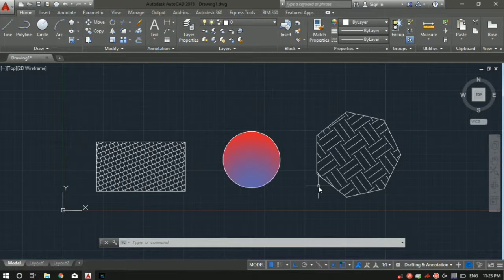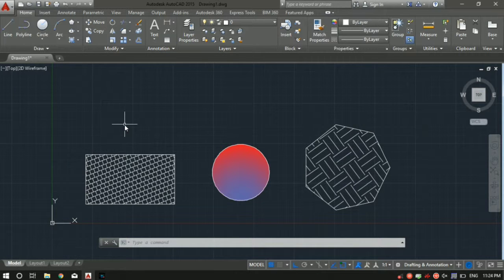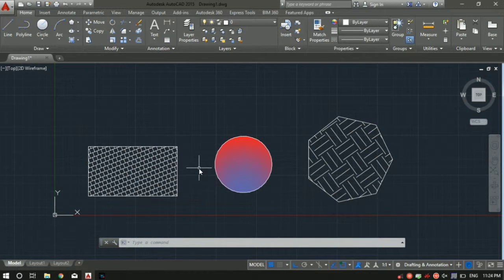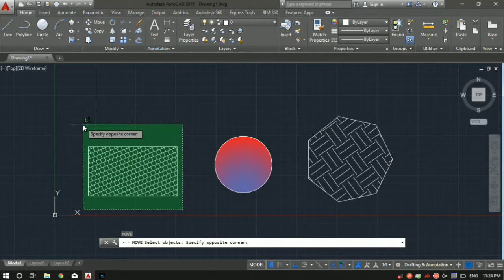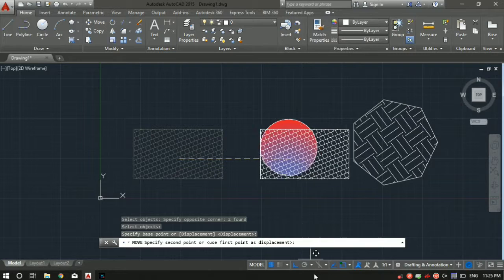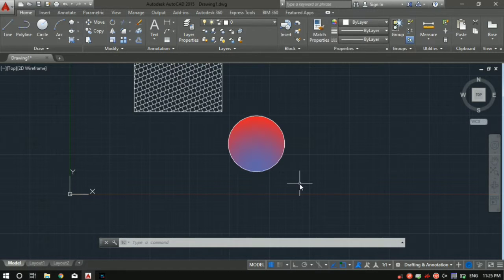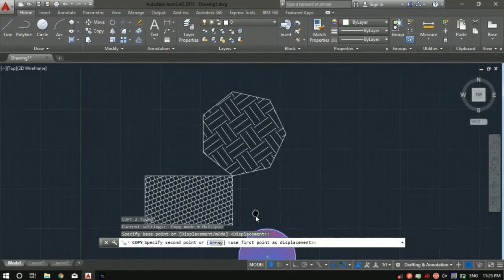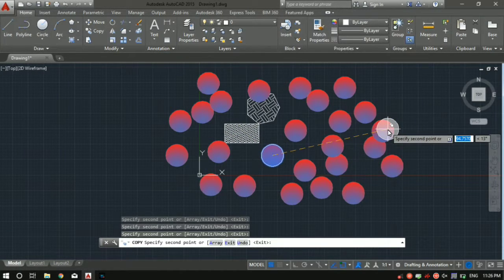#5) How To Use Move Command & Copy Command in AutoCAD (Master Move & Copy in 3 Min)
In this tutorial you will learn how to use move command and copy command in AutoCAD.

Briefly, this is what is discussed in this video:
- AutoCAD move command
- AutoCAD copy command
- AutoCAD move command shortcuts
- AutoCAD copy command shortcuts

List  of Shortcut Commands:
- Line : L+ Spacebar/enter
- Rectangle: REC+ Spacebar/enter
- Circle: C+ Spacebar/enter
- Arc: ARC+ Spacebar/enter
- Polyline: PL+ Spacebar/enter
- Move: M+ Spacebar/enter
- Copy: CP+ Spacebar/enter
- Mirror: MI+ Spacebar/enter
- Fillet : F+ Spacebar/enter
- Offset: OF+ Spacebar/enter
- Hatch: H+ Spacebar/enter
- Array: AR+ Spacebar/enter
- Scale: SC+ Spacebar/enter
- Text: T+ Spacebar/enter
- Linear Dimension: DLI+ Spacebar/enter
- Angular Dimension: DAN+ Spacebar/enter
- Radius Dimension: DRA+ Spacebar/enter
- Diameter Dimension: DDI + Spacebar/enter

autocad , autocad tutorial, copy command move tool autocad for beginners # how to move object in autocad
IGNORE:
2d autocad tutorials for beginners,
autocad hvac tutorials for beginners,
autocad tutorials for civil engineers,
autocad civil 3d tutorials,
civil engineering autocad tutorials bangla,
autocad complete tutorials,
cad cam tutorials autocad,
autocad complete tutorials for beginners,
autocad civil 3d tutorials for beginners,
autocad commands tutorials,
autocad tutorials download,
autocad drawing tutorials for beginners,
autocad structural detailing tutorials,
autocad drawing tutorials,
autocad urdu tutorials download full,
civil engineering autocad tutorials,
autocad electrical tutorials,
electrical engineering autocad tutorials,
autocad mechanical engineering tutorials,
autocad electrical 2019 tutorials,
autocad tutorials for electrical engineers,
autocad software tutorials guide,
autocad tutorials hindi,
autocad xref tutorials in hindi,
autocad 2017 full tutorials in hindi,
autocad tutorials in nepali,
autocad lynda tutorials,
autocad layouts tutorials,
autocad lt tutorials,
autocad lt 2019 tutorials,
awais mirza autocad tutorials,
autocad mep tutorials,
autocad 3d modeling tutorials,
mks tutorials autocad,
autocad 2015 mechanical tutorials for beginners,
autocad malayalam tutorials,
autocad 2015 mac tutorials for beginners,
autocad tutorials online,
tutorials on autocad,
autocad boolean operations tutorials,
tutorials on autocad 2017,
tutorials on autocad 2019,
online video tutorials autocad,
autocad tutorials pdf,
autocad floor plan tutorials,
autocad quantity takeoff tutorials,
autocad revit 2015 tutorials for beginners,
autocad tutorials sinhala,
autocad tutorials sinhala pdf,